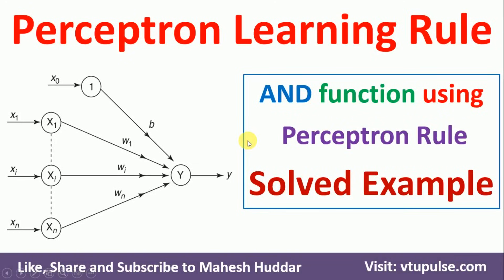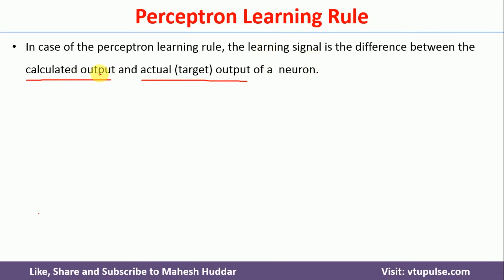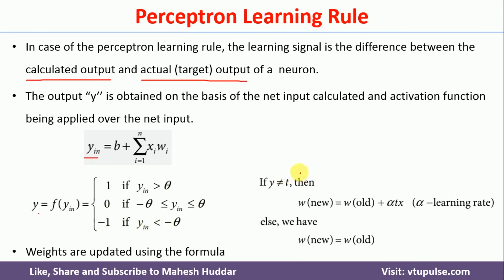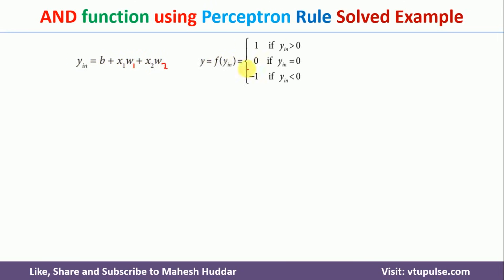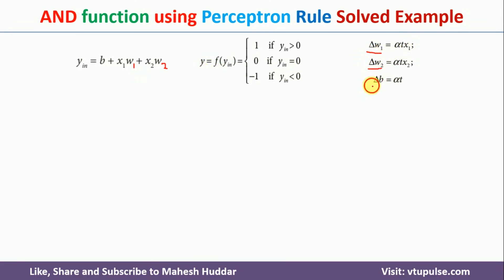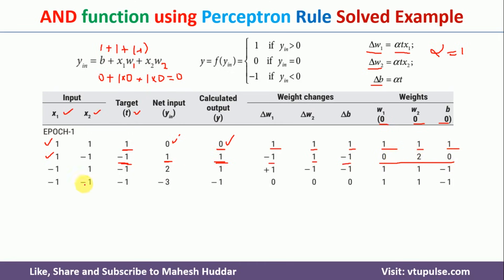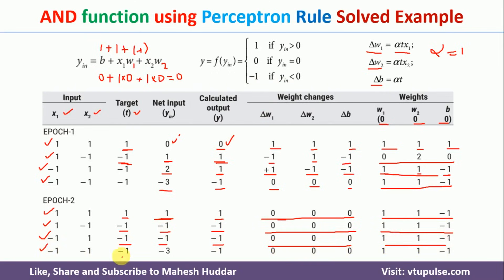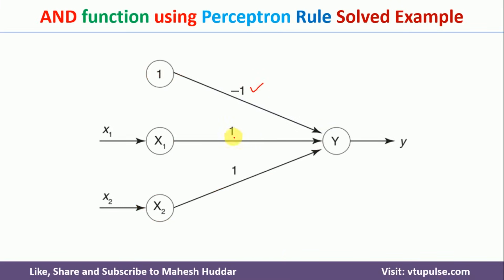11. Implement AND function using perceptron networks for bipolar inputs and targets by Mahesh Huddar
11. Implement AND function using perceptron networks | perceptron rule for bipolar inputs and targets by Mahesh Huddar

The following concepts are discussed:
How to Implement AND function using perceptron networks,
How to Implement AND function perceptron rule,
How to Implement AND logic function using perceptron,
How to Implement AND logic function using perceptron rule,
How to design AND function using perceptron,
How to design AND function using perceptron rule,
How to design AND function using perceptron network